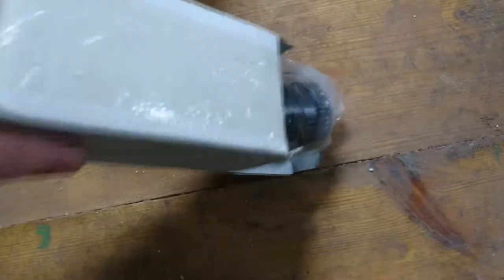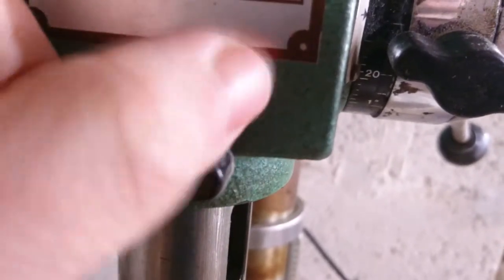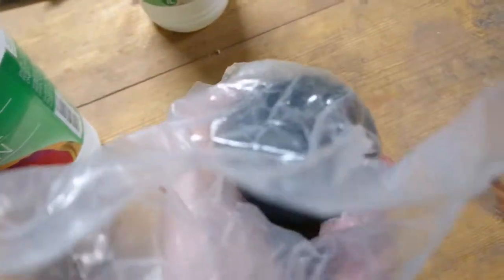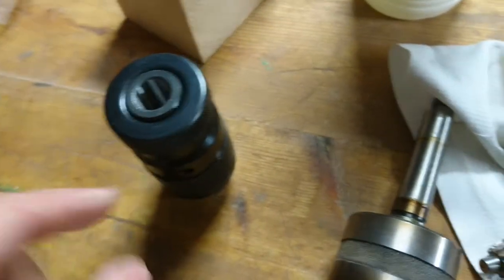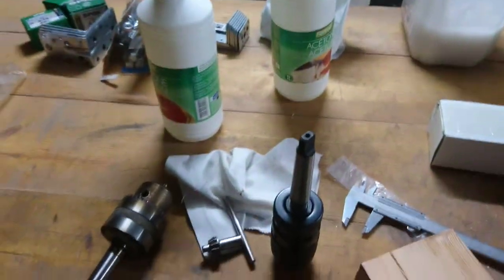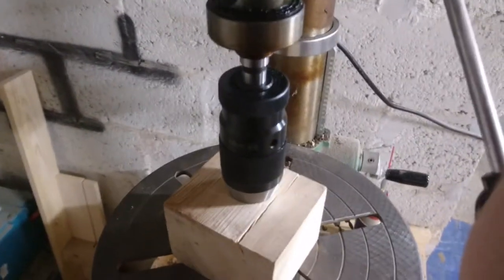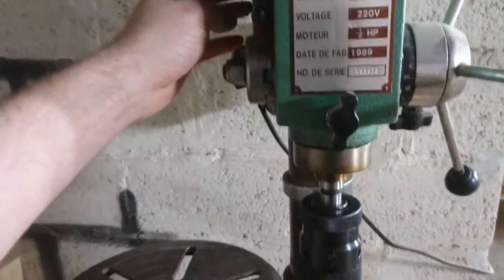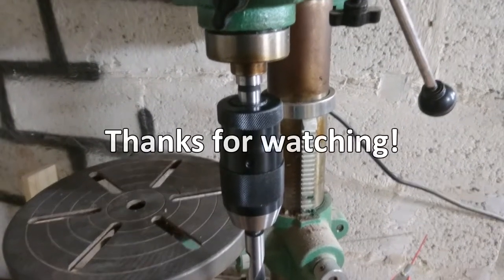[Upgrade] Removing and installing a drill chuck in a drill press (from Keyed to Keyless upgrade)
I got a new package with the keyless MK2-B16 1-16mm drill chuck. Now we just need to install it. Hope it helps some of you out!

I ordered a drill chuck similar to this one that I want to install next
Ich habe dieses Bohrfutter bestellt, das ich als nächstes installieren möchte